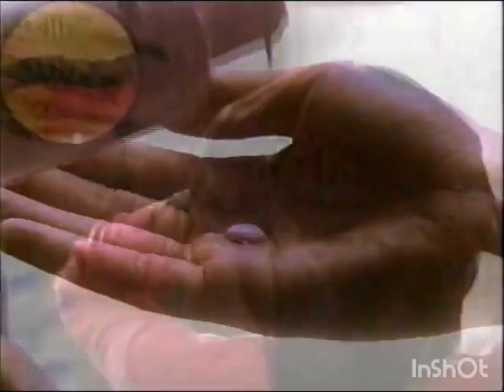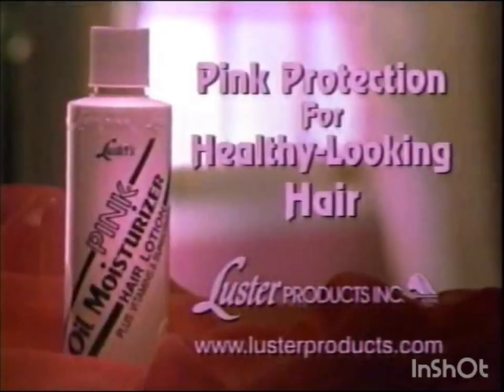Luster's Pink Moisturizing Hair Lotion Television Commercial 1990's (1999)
Luster Products, Inc. is the world’s leading African-American owned manufacturer of premium personal care products. Luster’s Pink®, SCurl® and Pink® Kids are among its family of brands.

Today, Luster Products, Inc. employs more than 200 people worldwide. Through a dynamic salesforce and trade-partner network, our products are sold nationally and internationally in retail outlets, to male and female consumers as well as to haircare professionals.